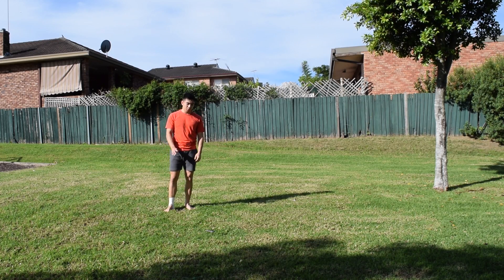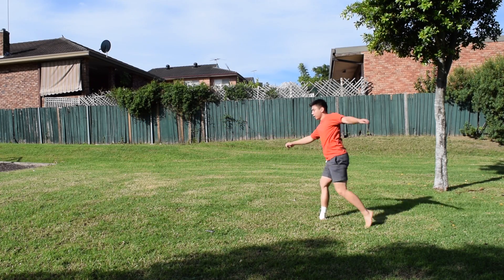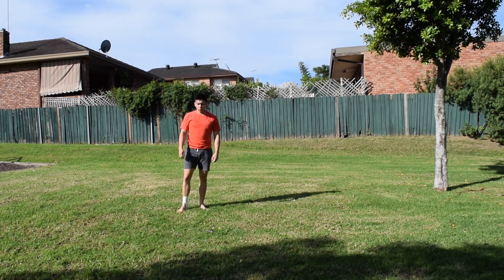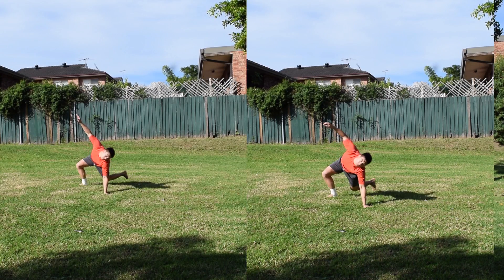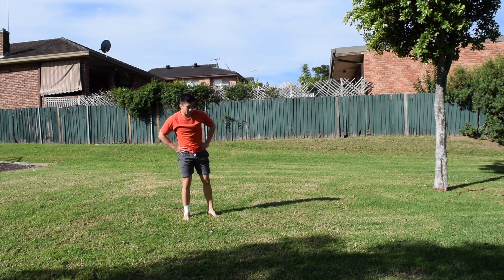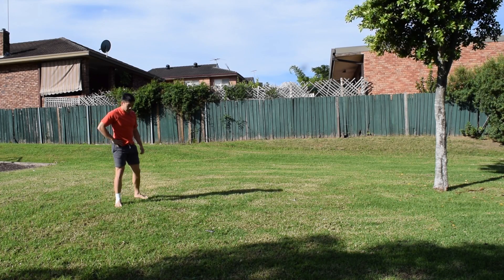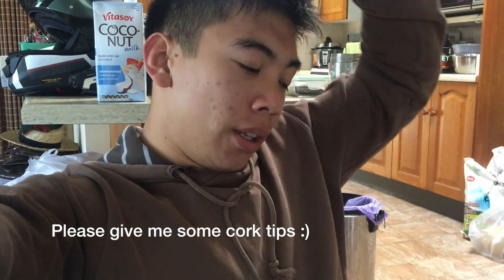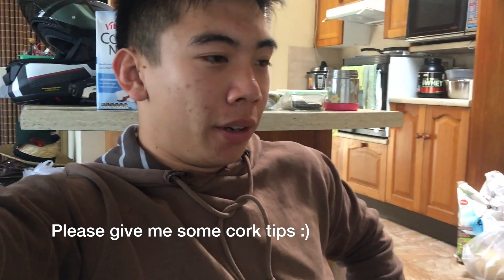Master Scoot & Snapping my Knee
So ankle was feeling better.

Testing the theory that "If you put your mind to it, you can accomplish anything" - George McFly

We always see results, but we never see the work involved. This channel is all about the work.

Hi internet, my name is Tony, I'm 21 from Sydney, Australia and yes I love my vegemite. I am using this channel to document my progression in learning new skills and hopefully inspire some of you to start something new. I have always been curious and have a weird obsession to learn random skills especially if they looked cool or gets the adrenaline pumping. I also have a walk before crawl mentality and apply it to everything I do. I have compiled a list of activities which I want to learn, however I would like suggestions from you. Suggestions are only limited to anything and everything.